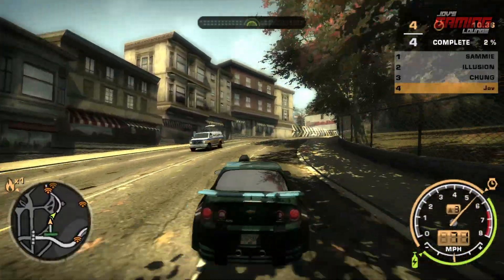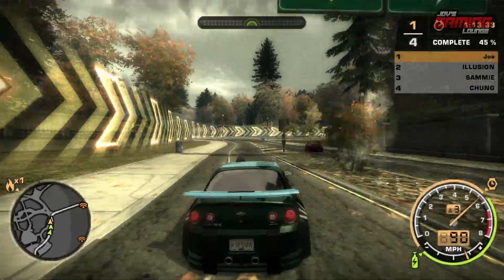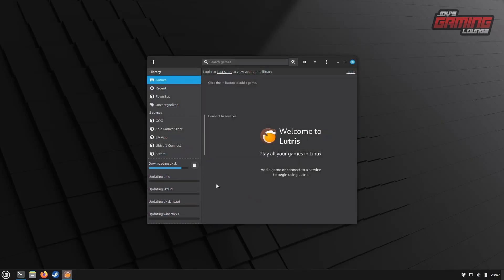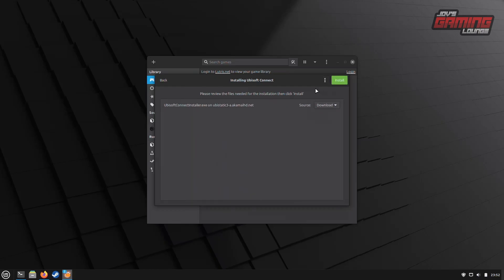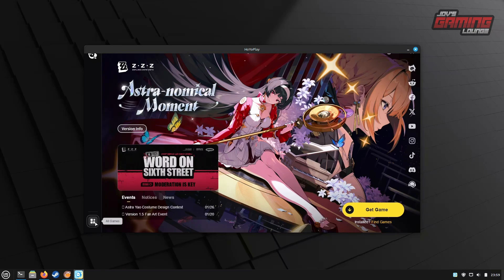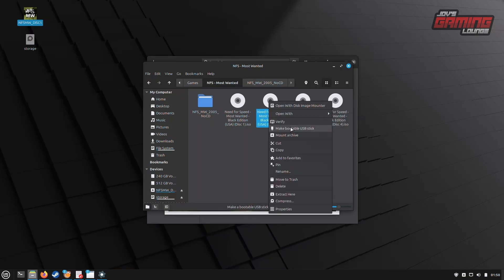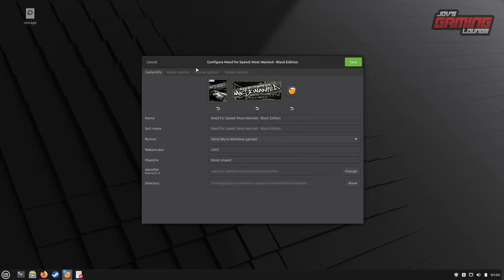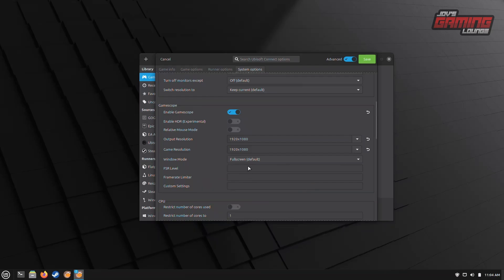Installing Games on Linux With Lutris | UMU, Scripts, Exe's, DVD/CD-Rom + More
In this video i'll show you how to install Non-Steam Games with Lutris. We'll go over using its community scripts to install games, Installing with a windows exe and Installing through media like DVD's and CD-rom's. UMU Launcher. We'll also add flatpak games as well as a quick overview of gamescope.

PC Setup:
CPU: AMD Ryzen 9 7900X
Motherboard: MSI X670E Gaming Wifi
Ram: G.Skill Flare X5 Series 32GB DDR5-6000
GPU: MSI Radeon RX 6750 XT MECH 2X 12G OC
SSD: Samsung 980 Pro SSD 1TB M.2 NVMe